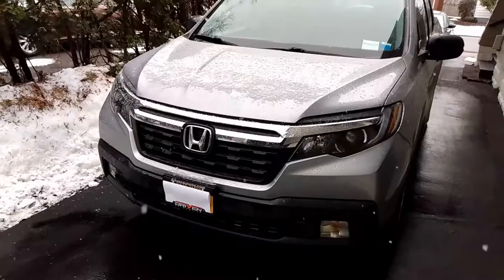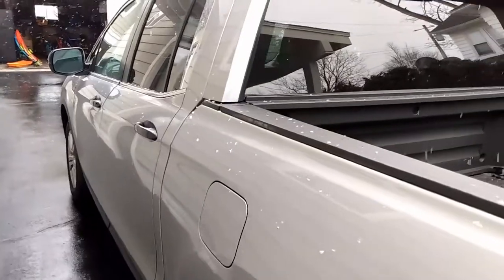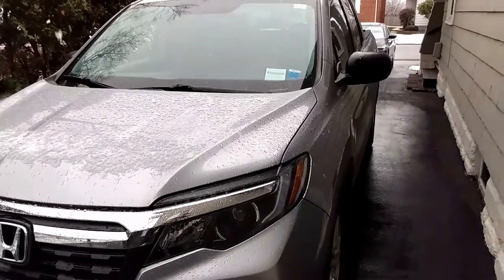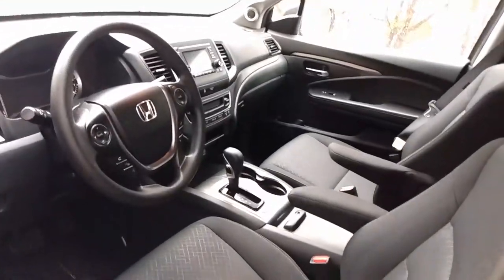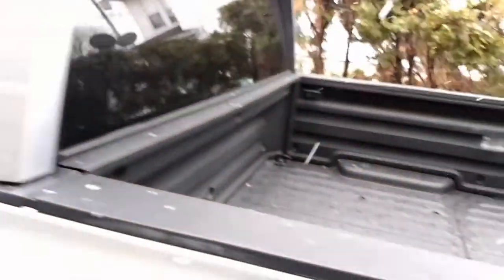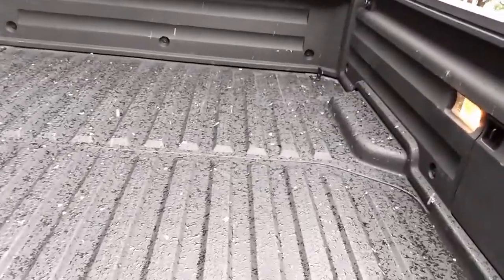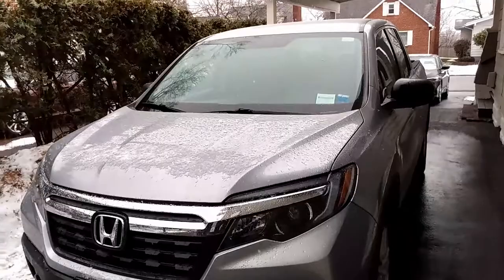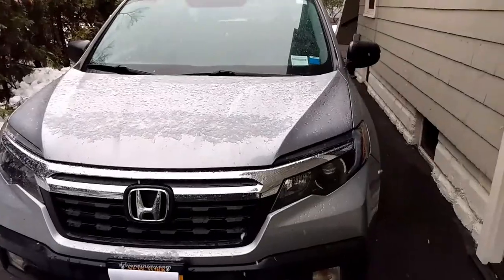Honda Ridgeline Review (2017 Model)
Hey everybody, Suburban Adventures has a new addition for future adventures.  Check out our quick review of our new (to us) 2017 Honda Ridgeline.  We are looking forward to all the biking, hiking, camping and fishing adventures this truck will take us on in the future. Plus, it's a great truck for getting around suburbia!!

If you are in the market for a used vehicle, we'd encourage you to check out Driven Automotive in Binghamton, NY.  These guys are great. They're fair, honest and super easy to work with. Check out their website here: